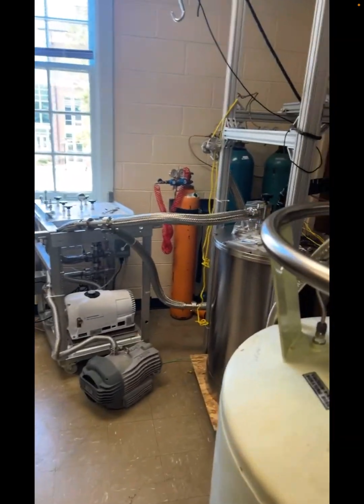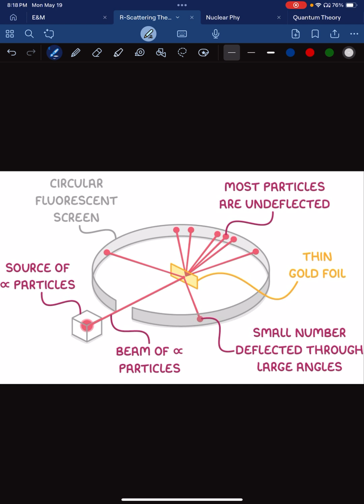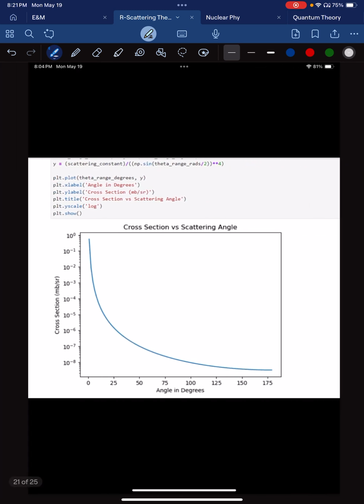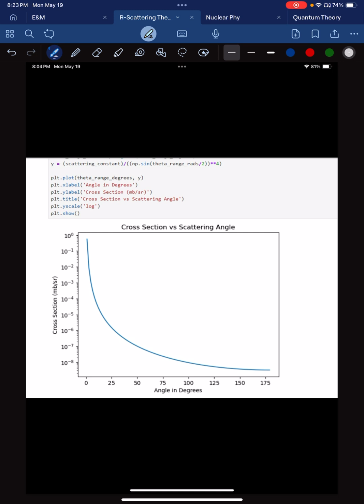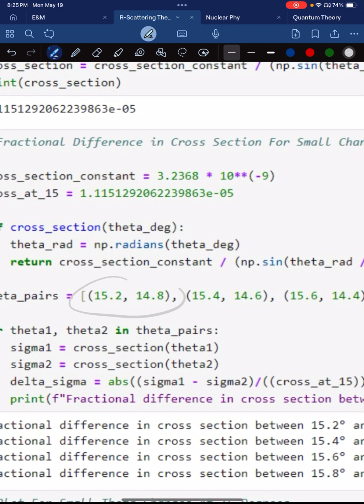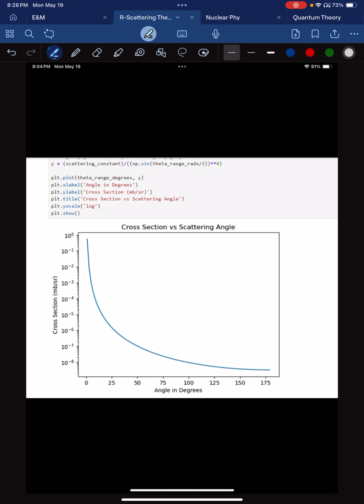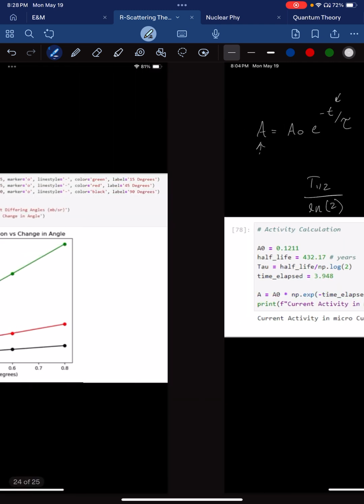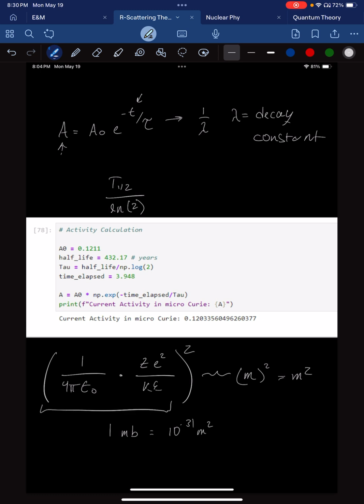Nuclear Physics Summer Research Vlog: Day 1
Bringing the people of YouTube along with me on my summer research journey!